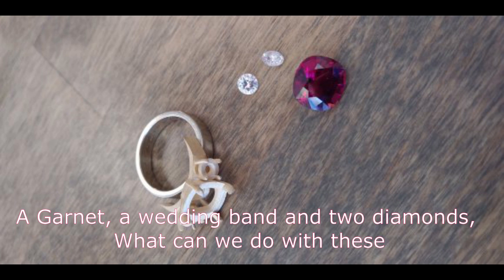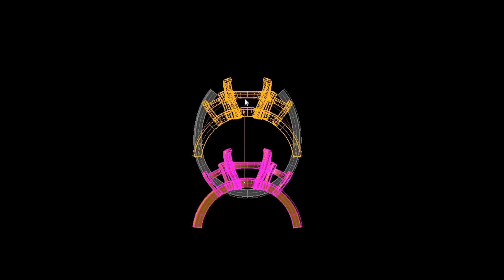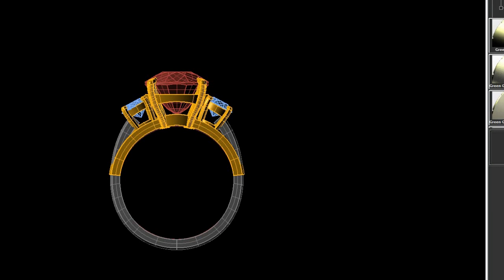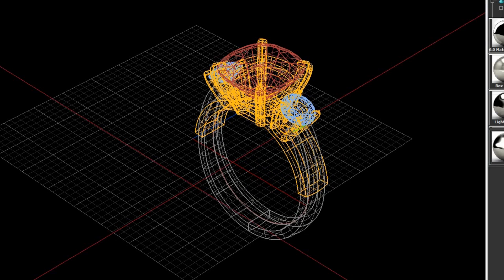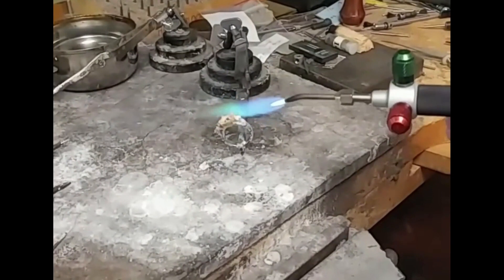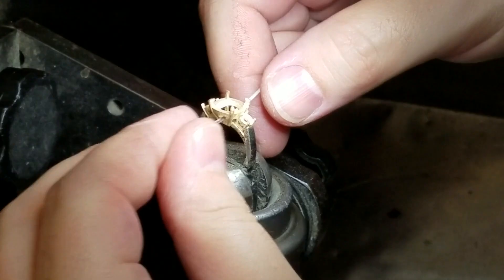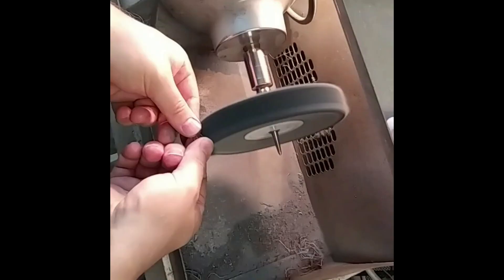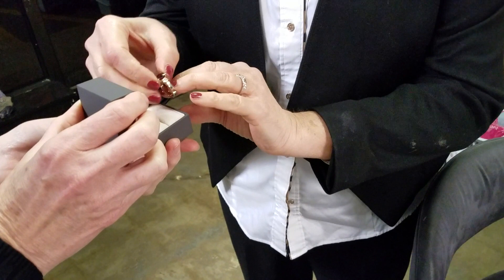Garnet Ring Redesign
We started with a customers Band a lose Garnet and two Diamonds. This is a total redesign and I think it came out amazing. We created one part to bring it all together.